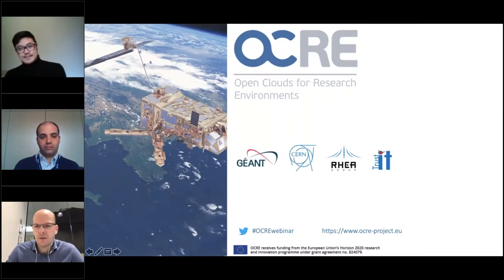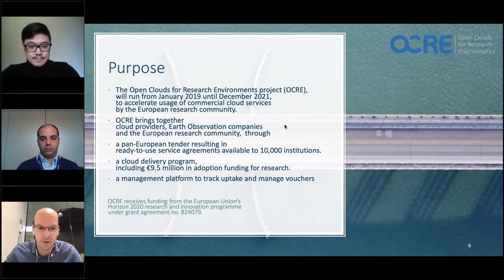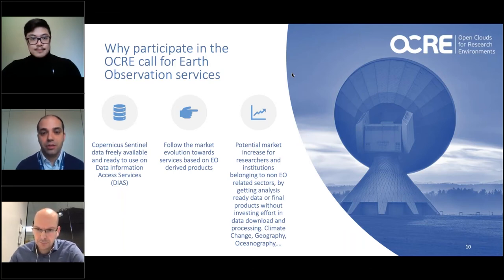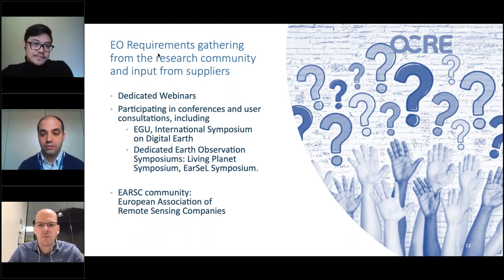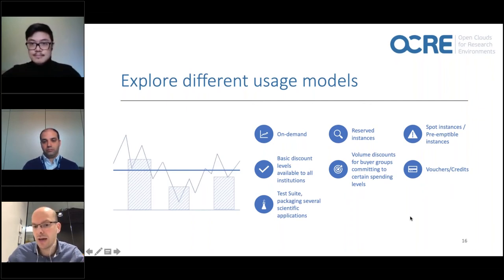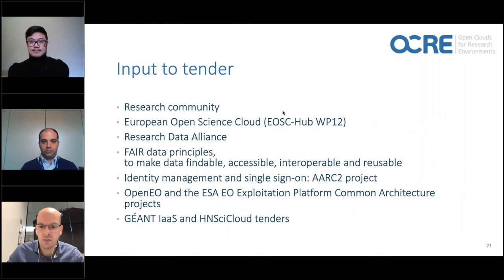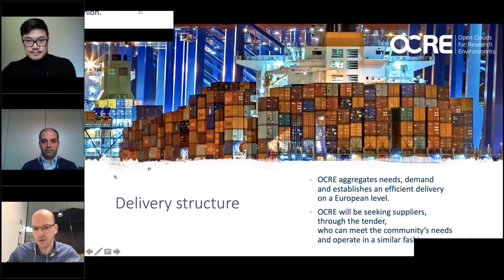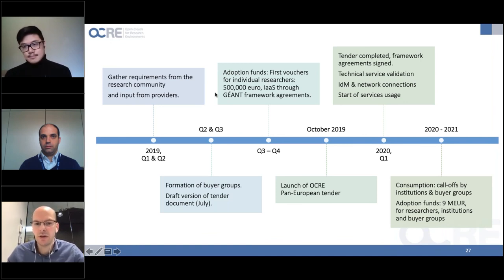Open Clouds for Research Environments Webinar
The Open Clouds for Research Environments (OCRE) project aims to stimulate the usage uptake of commercial digital services by the European research community.